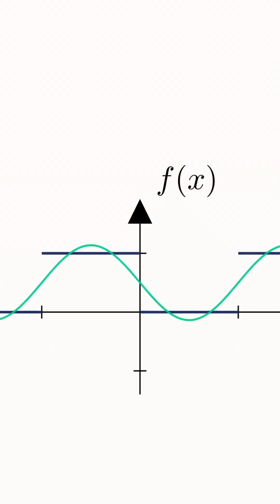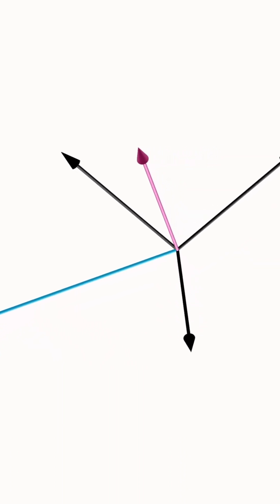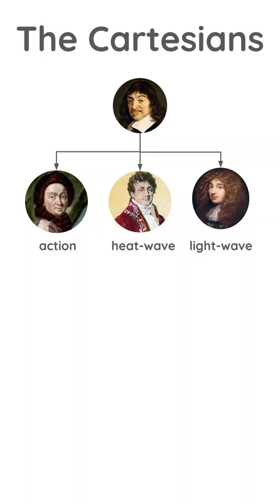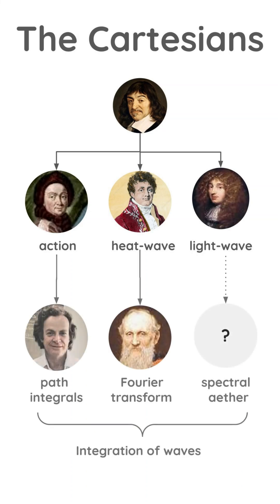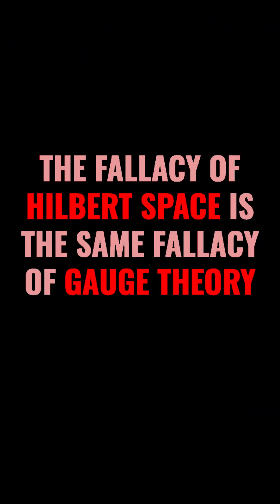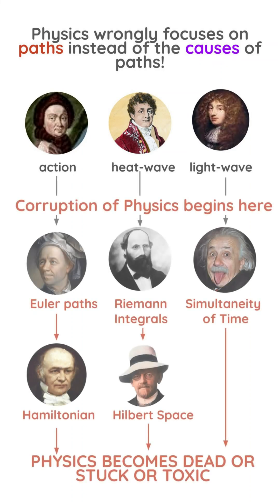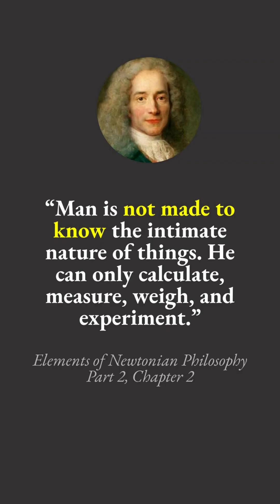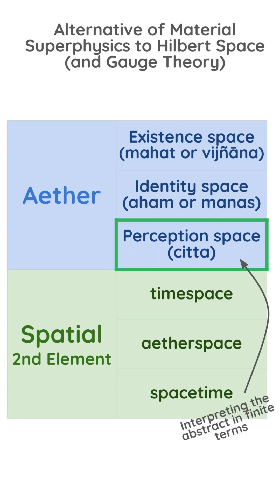Hilbert Space is WRONG! ❌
A Hilbert space came from Fourier Theory which sees heat as subjective waves that are open ended arrows in space as a Fourier series.

The problem began when Riemann made these arrows objective through the Riemann integral which becomes the dot product in Hilbert Space.

This dot product cleans up the probabilities in hilbert space to create a single definite objective path to make it "complete".

But these unnatural assumptions actually lead to failures in quantum gravity theories.

This is because, in Cartesian Physics, gravity is caused by relational waves and not the space of those waves.

Fourier, like Huygens, was a Cartesian who understood the wave-nature of the universe.

Kelvin unified the subjective or probabilistic waves into their objective reality through Fourier transformations which are now used in signal processing.

The fallacy of Hilbert space is the same fallacy of gauge theory which is caused by Physics focusing on paths instead of what causes those paths.

This is because Physics only cares about visible measurements and not on the invisible causes of phenomena.

Our alternative to both Hilbert space and Gauge theory is the "Perception space" which is called "citta" in Asian Physics.